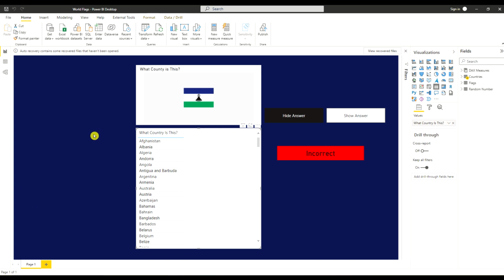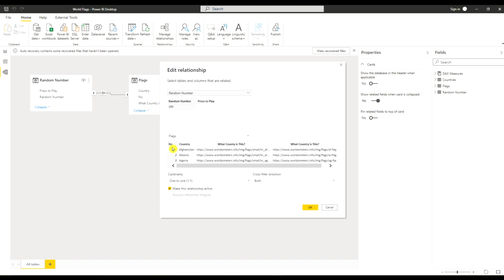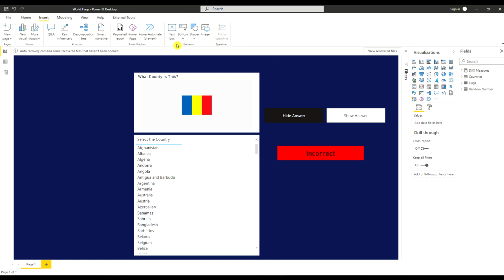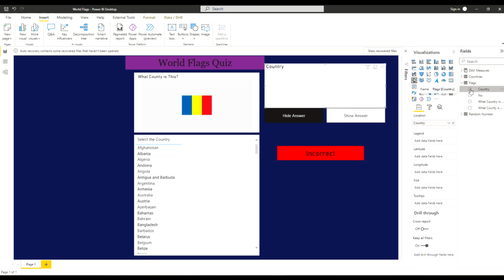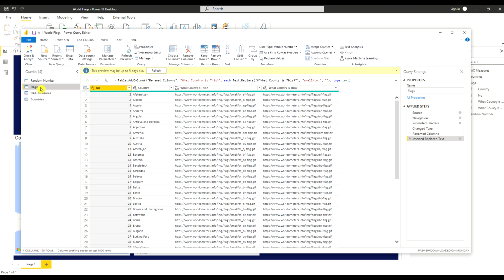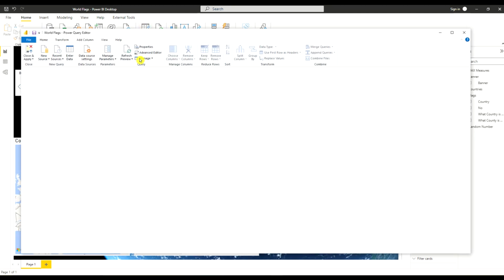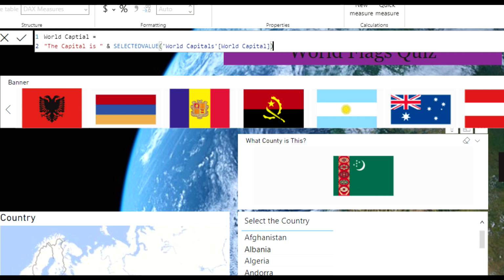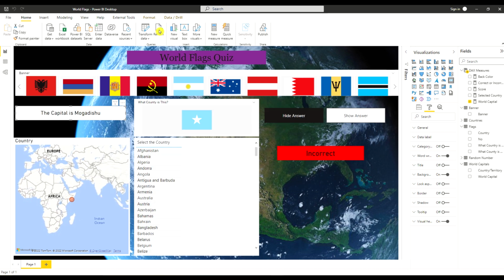How to Create a World Flag Quiz in Power BI - Power BI Quiz Creation [ Episode 2 ]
How to Create a World Flag Quiz in Power BI:
This video is about How You Can Create a World Flag Quiz in Power Bi. It will help you a lot to learn new things and gaining good practical knowledge of Projects creation in Power BI.
If you wanna learn how to create a World Flag quiz while gaining more skills in PowerBI, THIS is the video for you!

Chapters
0:00 - Intro
0:08 - Recap of the First World Flag Quiz Video
0:52 - Renaming the Column Header in Power Query
1:20 - Explaining the One to One Relationship in the Data Model
2:40 - Creating a Title in the Report View
4:23 - Creating a Map (Changing the Properties of the Map)
6:40 - Creating a Banner in the Report View
12:08 - Getting a Background Image from PowerPoint
13:41 - Importing Data from the Web
16:22 - Creating a DAX Measure for the World Capitals
18:43 - Testing the Functionality of the Quiz
19:30 - Please Like, Share, and Subscribe to the Channel

Discussed Topics:
1. How to Create a World Flag Quiz in Power BI
2. Create a World Flag Quiz
3. Easy way to create a world flag quiz